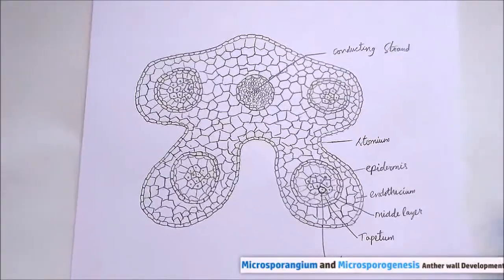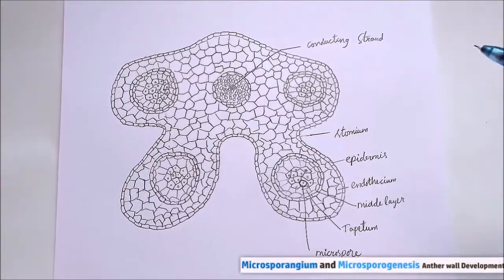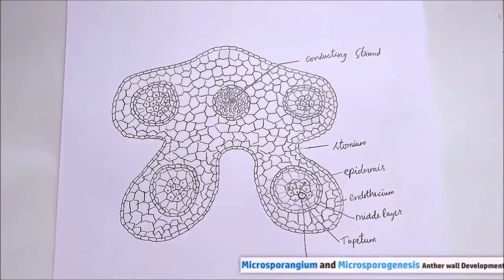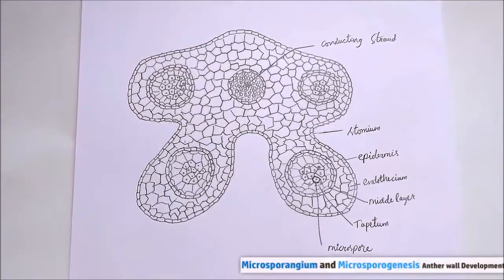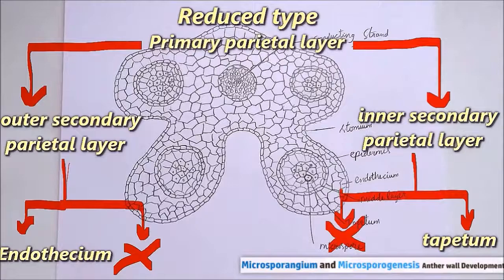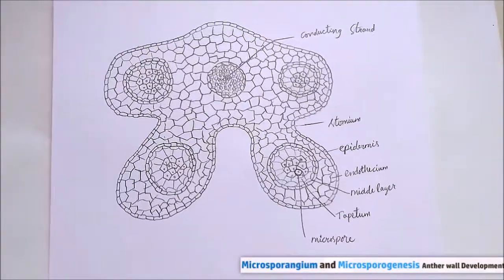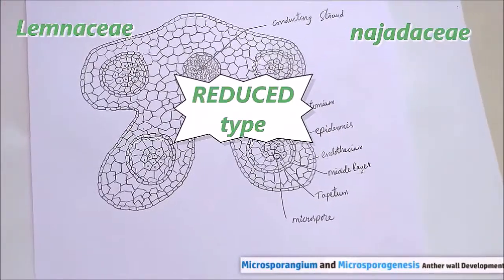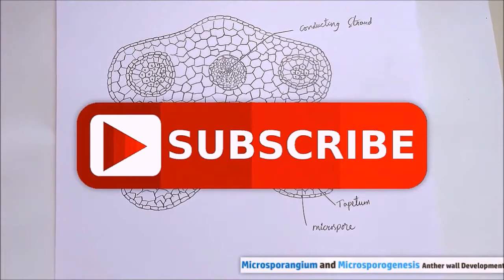🌷Microsporangium || Microsporogenesis || Anther wall development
about Microsporangium and Anther wall development